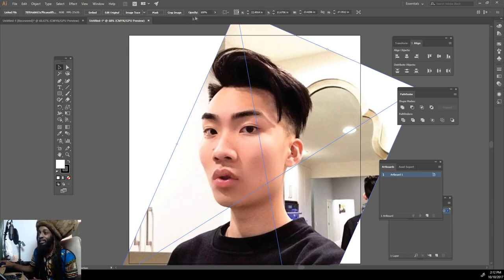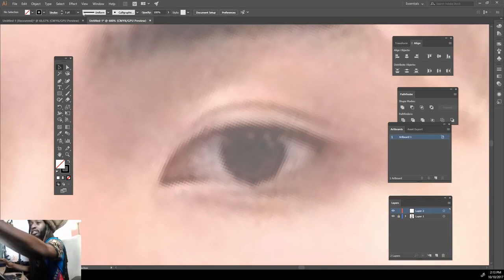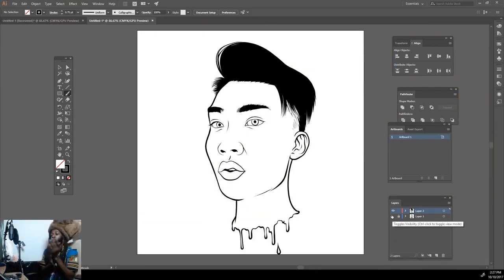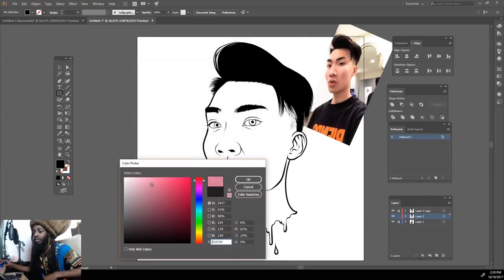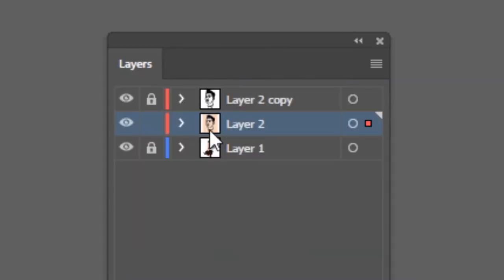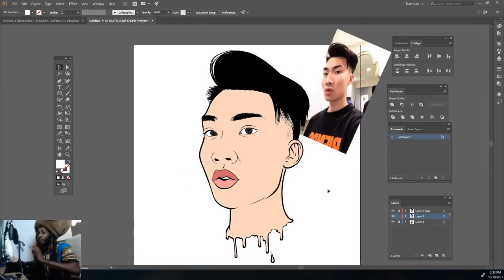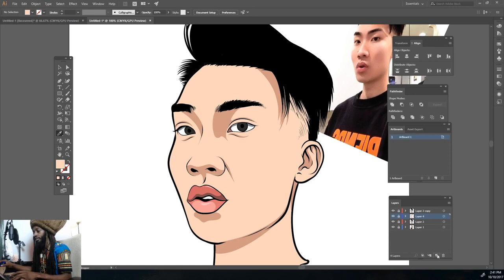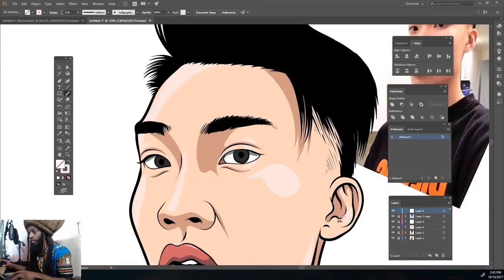How To Cartoon Yourself ! Step By Step ⁄RiceGum Tutorial ADOBE ILLUSTRATOR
The Drawing Tablet I Use
The iPad I Use
The Camera I Use To Record These Videos
One of the art programs I use
Adobe Illustrator CC

Category
Education
License

watch cartoons, cartoons
,cartoon watch cartoon
,cartoon watch cartoon network
,Cartoon Watch ,Cartoon Network Live
,batman cartoon watch cartoon network
,titans cartoon watch cartoon network
,cartoon watch pepe cartoon watch
,Cartoon Watch Niloya Cartoon Watch
,cartoon cartoon watch youtube
,cartoon characters cartoon watch
,watch the most beautiful cartoons
,religious cartoon watch cartoon
,Watch Ali Baba Movie
,cartoon movie animation
,cartoon movie car
,cizgi movie watch horse
,bee maya
,lion movie watch lion
,cartoon movie avatar
,Watch Aysegul Movie
,alaaddin cizgi watch movie
,cartoon movie watch baby
,watch ben 10 movie
,cizgi film izle free full
,cizgi film izle free
,barbi watch movies
,cartoon movie coloring page
,watch movie benten
,Bugs Bunny
,princess of the islands
,watch movies baks bani
,Ice Age
,cartoon movie watch batman
,cartoon movie fish
,watch the strawberry
,watch my dear brother
,watch movies caillou
,watch movies live
,chick
,can watch movies
,watch casper movie
,watch movies cille
,movie watch cet
,watch movies doru
,cartoon movie watch dinosaur
,religious movie watch religious
,cartoon tomato
,dodohando watch movie
,ice cream movie
,doctor watch video
,dublaj
,Watch Doraemon Movie
,watch movie dodo
,old movie watch old
,cartoon movie watch tutorial
,eba movie watch eba
,watch movies emiray
,elif movie watch elif
,watch movie elsa
,watch Ege movie with beak
,ece movie watch ece
,cartoon watch cartoon watch cartoon watch
,Watch Gumball Movie
,garfield movie watch garfield
,cartoon movie hd
,watch hapsu
,heidi cizgi watch movie
,great wings
,cartoon movie animals
,dough
,Watch Movies Online
,movie watch hulk
,watch heman movie
,cartoon watch cartoon watch
,cizgi film izle english
,Watch the movie
,fire engine
,watch the movie istanbul guards
,jet movie watch jet
,cartoon movie watch kukili
,watch big bear
,movie caillou caillou
,red fish
,cartoon watch truck
,watch movies karatay
,watch big bear table
,cartoon watch pussy
,watch movie
,comic movie watch funny
,cartoon movie
,watch movies kopek
,cartoon sheep
,cartoon movie
,black cat
,watch movies mole
,watermelon
,leo movie watch leo
,leliko movie watch leliko
,stork sister
,watch me
,cartoon watch table with big bear
,Watch movies with music
,cartoon movie watch table
,watch movie momo
,fairy tales
,movie movie meb
,maya movie watch maya
,watch musti
,cartoon movie adventure
,watch movies marsupilami
,cartoon movie engine
,Watch Moana Movie
,cartoon movie watch miki
,transformers cartoon watch cartoon network
,watch movie niloya
,cartoon movie watch net
,scooby doo watch cartoon cartoon network
,movie movie santa claus
,play movie watch
,watch the movie
,topsy and tim
,Watch Turkish Movies
,atch the Stone Age
,Watch Tsubasa Movie
,Transformers
,Watch Online
,cartoon movie field
,watch ugur bocegi online
,airplanes watch movies
,cartoon movie long
,watch movies cheap
,Watch the Vikings
,movie watch video
,Watch the movie
,winx movie watch winx
,cizgi movie watch youtube
,big movie with youtube table
,Watch new movie
,Yank Movie Watch Yank
,watch movies
,Watch Movies Online
,zigby movie watch